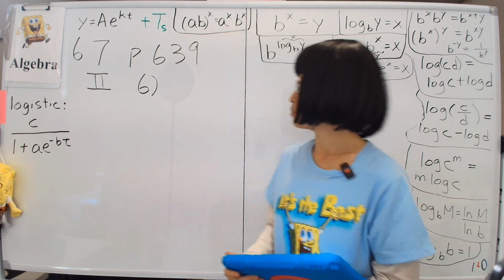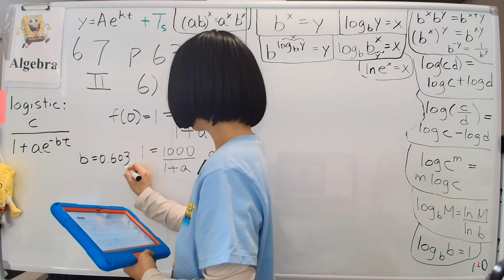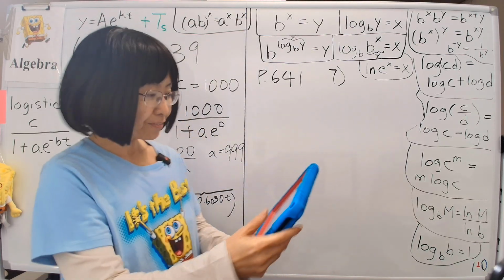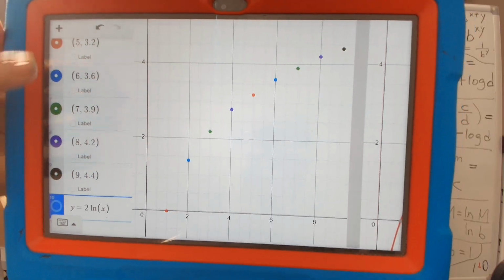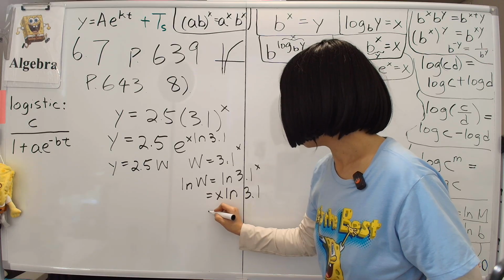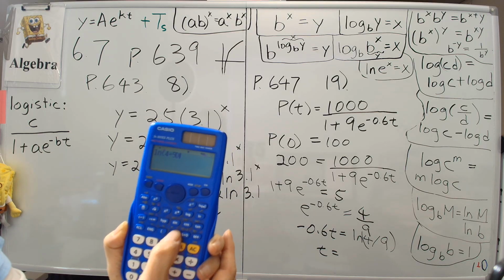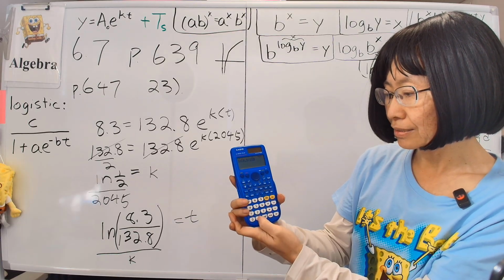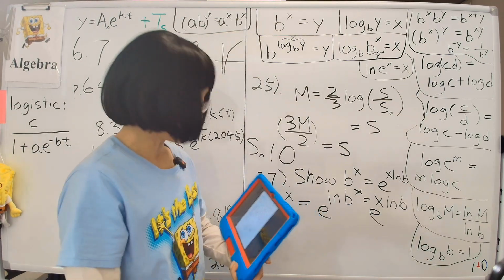Algebra Chapter 6.7 Part 2 of 3 Exponential and Logarithmic Models with free Openstax textbook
Algebra 6.7    Note: After this section, please skip 6.8 and go to 7.1 next.
P.646 Problem: 13, 19*, 21, 23*, 25*, 27*, 37*, 39*, 41*, 45, 47, 49*, 51*, 53*
Book correction: skip problems 29-35, as the "decay rate in percentage form per time unit" was never before covered in the book.
Reason for skipping 6.8: I feel that it doesn't teach any Algebra, just data entry.

Algebra Chapter 6.7 Part 2 of 3 Exponential and Logarithmic Models with free Openstax textbook. Please download this previous version of Openstax textbook named College Alegebra 2e that I use in the video: